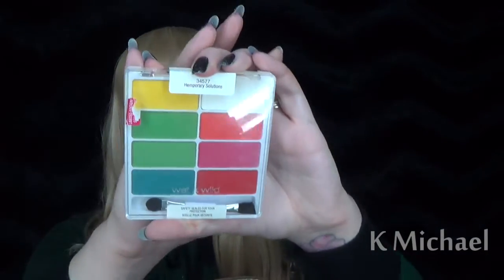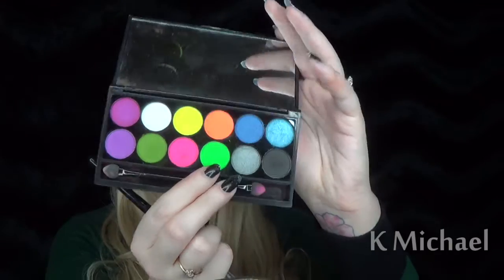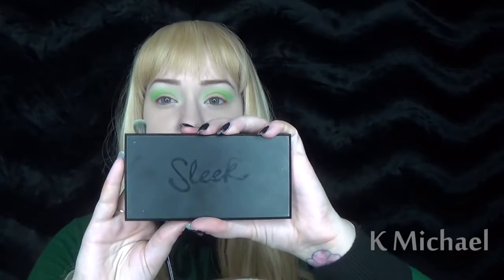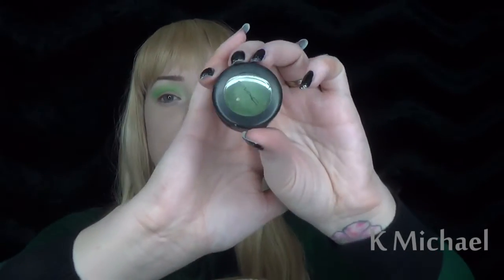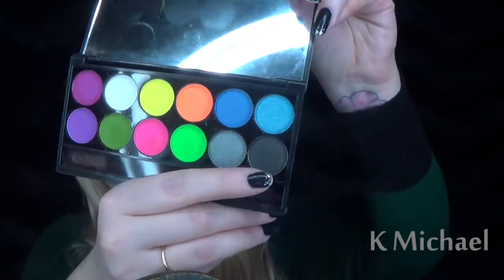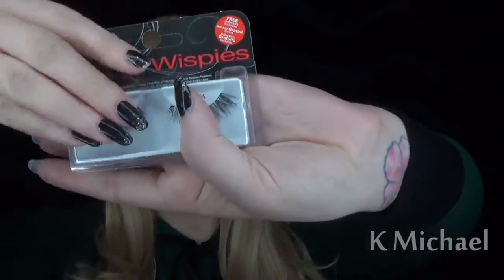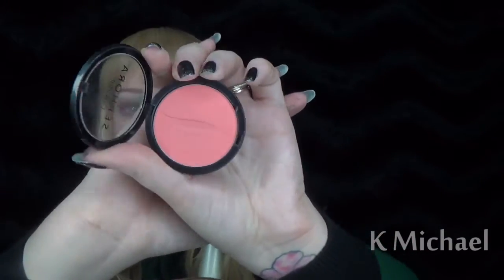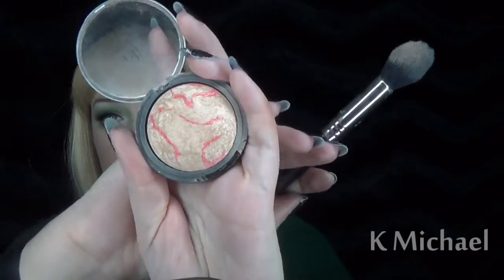St. Patricks Day Emerald Smokey Eye | Makeup Tutorial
This look as always can be rocked no matter what day or season it is. I wanted to do it with blue eyes but of course it'd be gorgeous with brown or green eyes too! Enjoy!

Products used:
MAC Paint Pot in Soft Ochre
Sleek Makeup I-divine Acid palette
MAC Eyeshadow in Humid
NYC Liquid eyeliner in matte black
Jordana 12 Hour Made to Last eyeshadow pencil in Eternal white
Sephora Cheek Color in Flirt it up
Bobbi Brown Smokey Mascara
ELF Blush in Pink Tastic
Physicians Formula highlight in Translucent pearl
NYX Liquid Suede lipstick in Vintage
Ardele Demi Wispie Faux Lashes